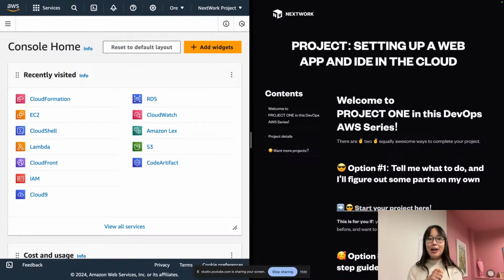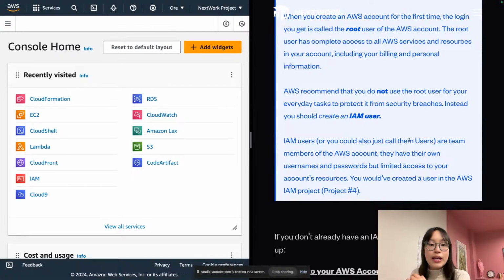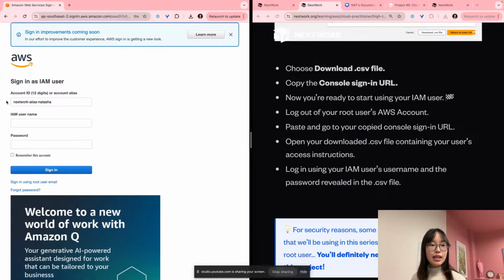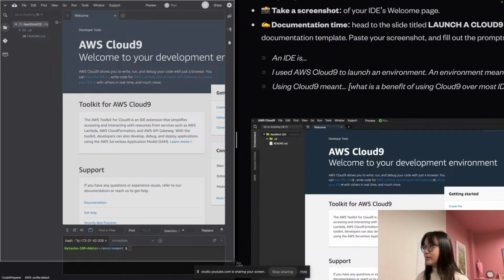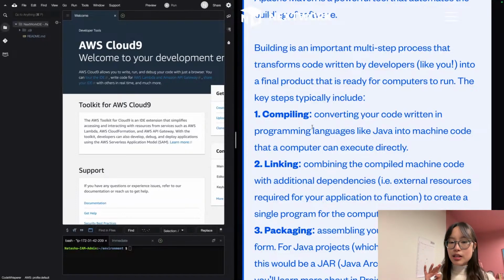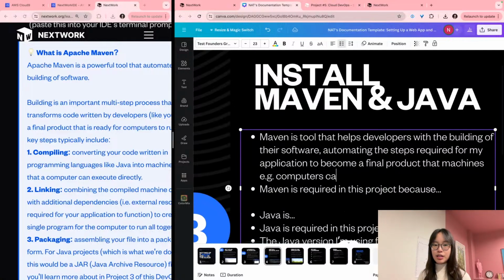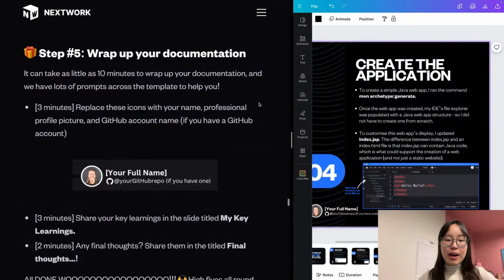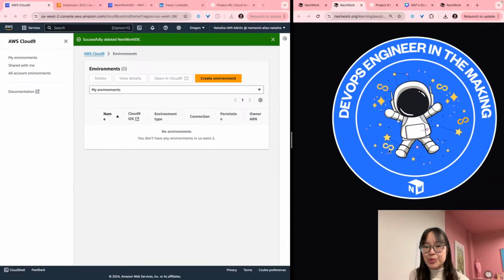[ARCHIVED-see update in description] DevOps x AWS Project: Setting up a Web App + IDE with Cloud9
Let's do a free, beginner friendly AWS project together 🐾

Today we're using AWS Cloud9 to set up a Web App and IDE!

No experience required, and you can do this in just one hour.

This is project ONE of our DevOps x AWS Series - we'd highly recommend checking out the entire series to build out your CI/CD pipeline!